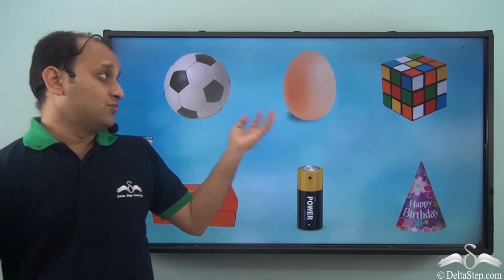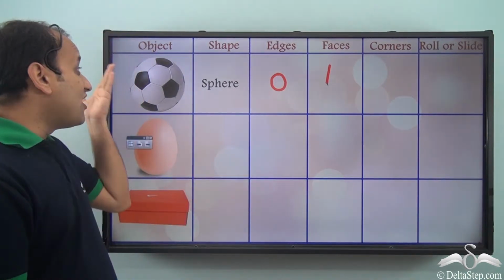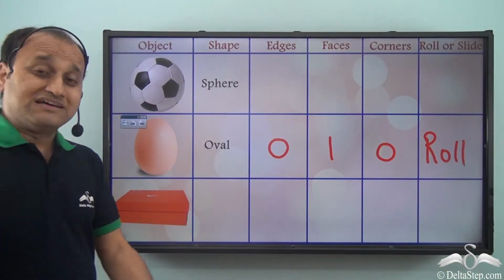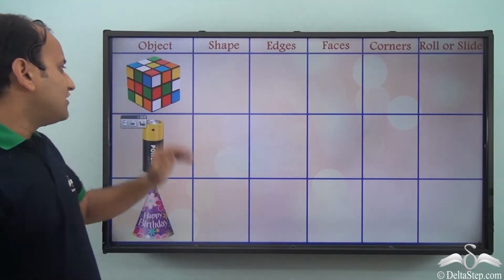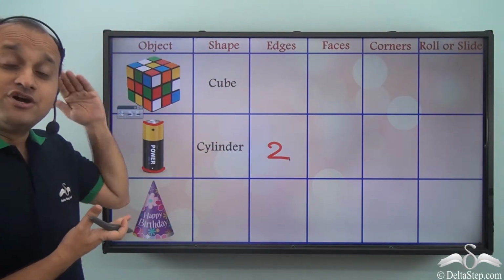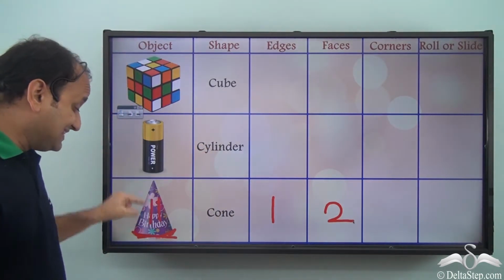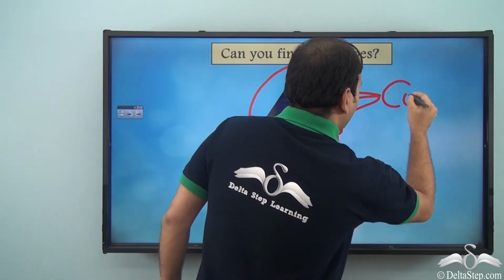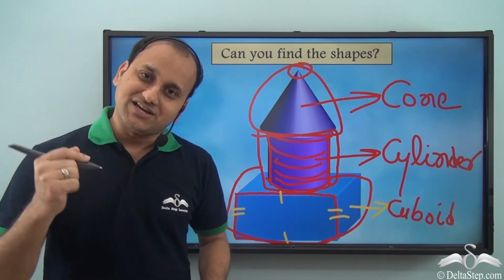Geometrical shapes | Comparison and their attributes | Class 5 | ICSE | CBSE